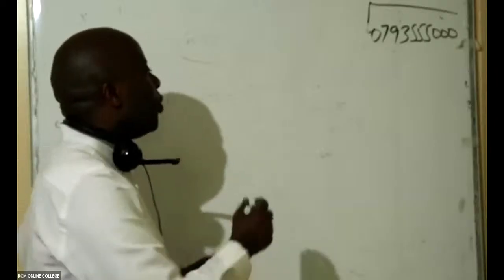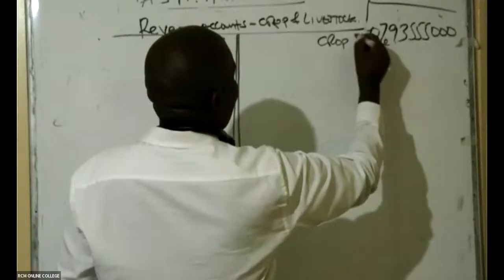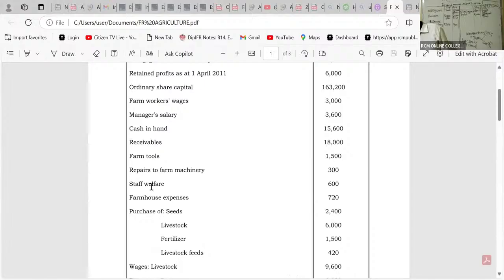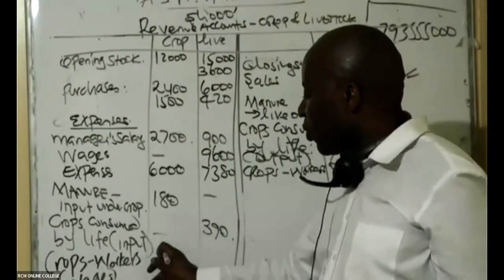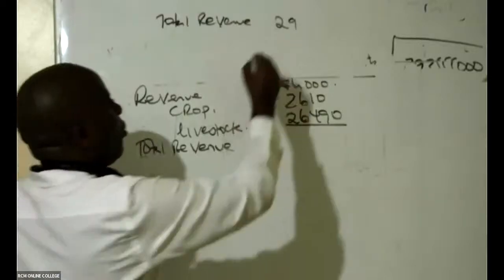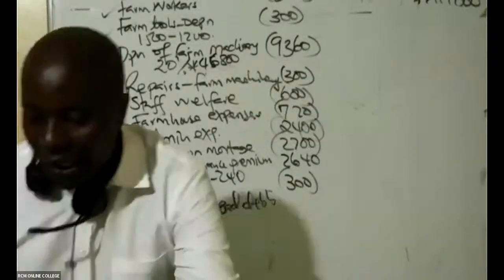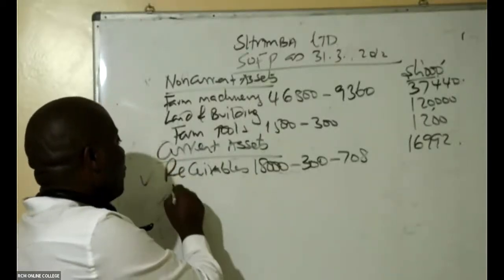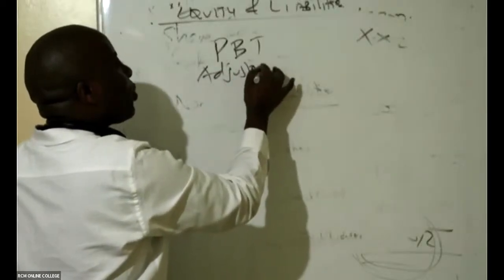Financial Reporting-Agricultural Activities-CPA KENYA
We offer flexible learning options and quality training in:
✅ CPA✅ ATD✅ CIFA✅ CS✅ CAMS✅ BDA✅ CPFM✅ CFFE
𝗝𝘂𝗻𝗲 𝗔𝗱𝗺𝗶𝘀𝘀𝗶𝗼𝗻𝘀 𝗢𝗻𝗴𝗼𝗶𝗻𝗴!
public limited entities are holding